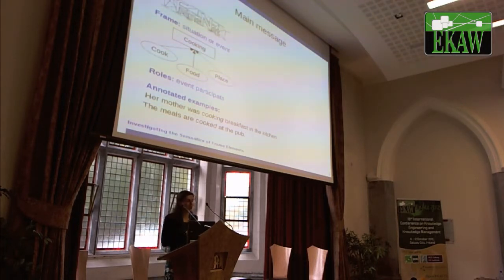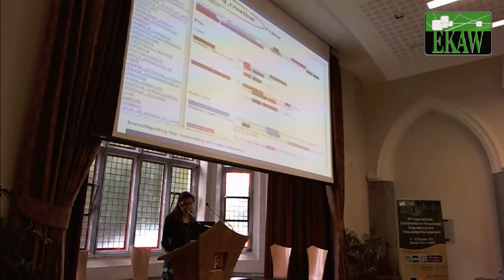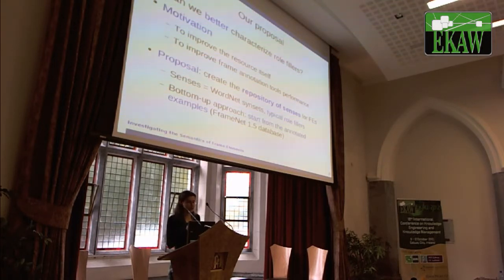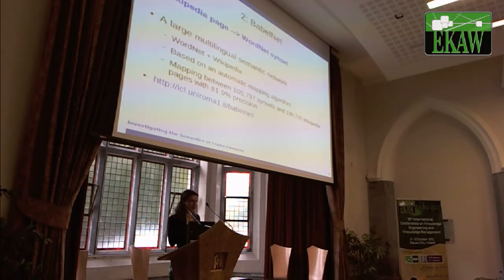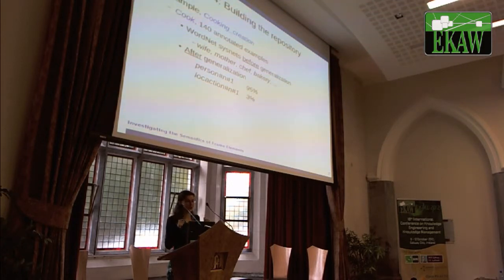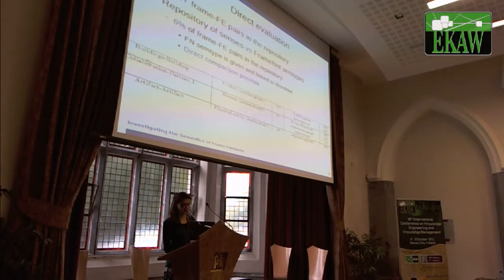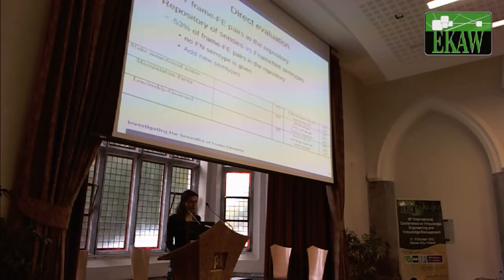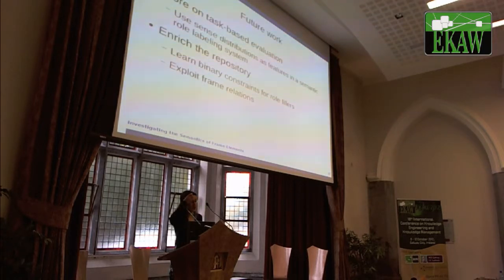Volha Bryl: Investigating the Semantics of Frame Elements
EKAW 2012

Volha Bryl:
Investigating the Semantics of Frame Elements.